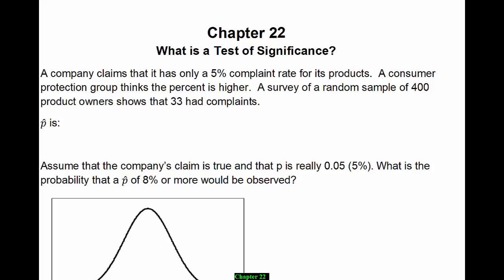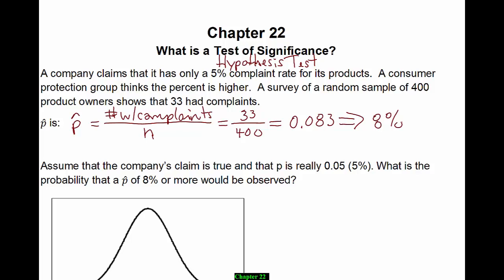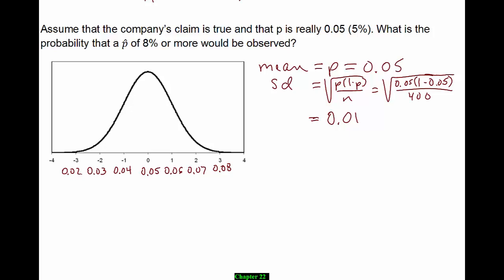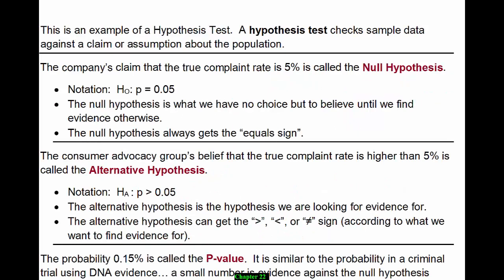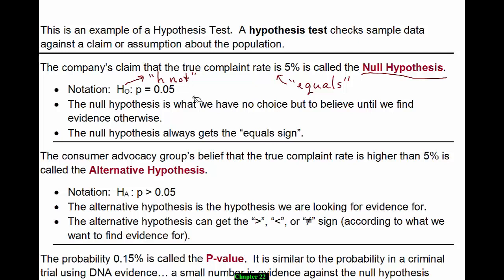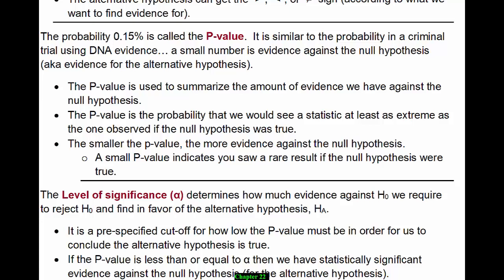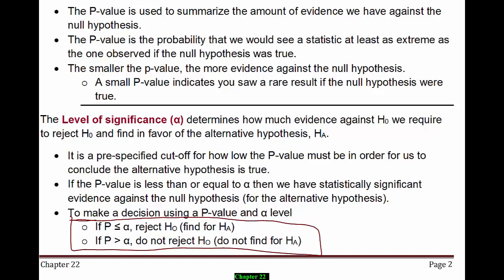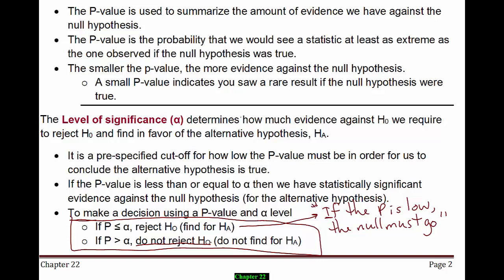STAT 110 22.1